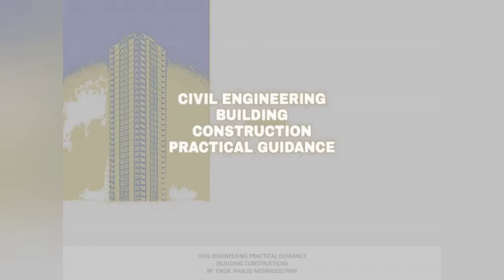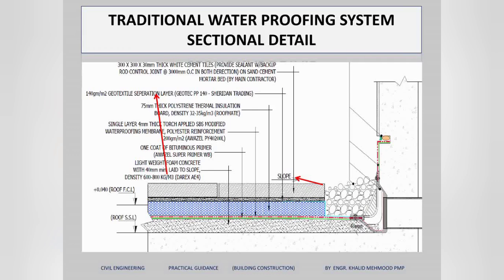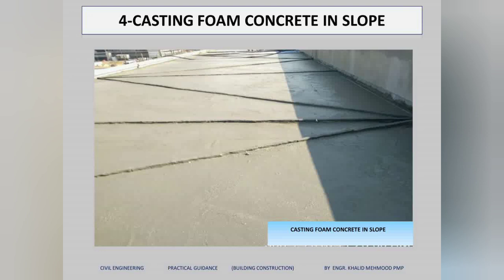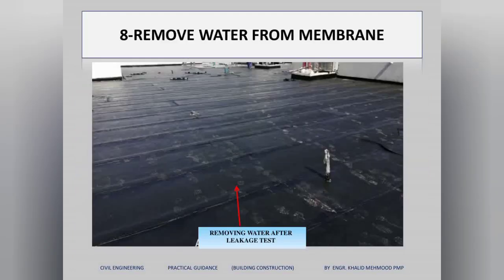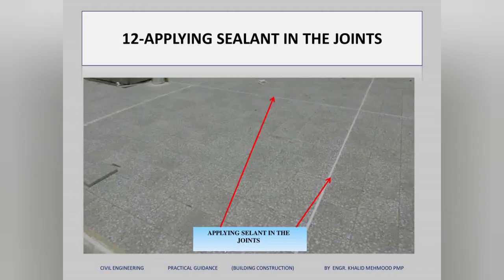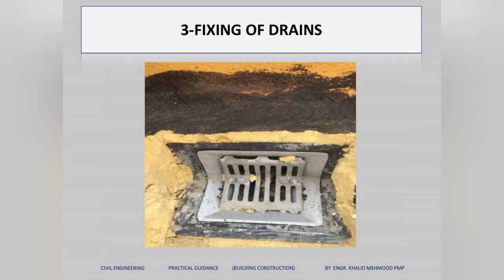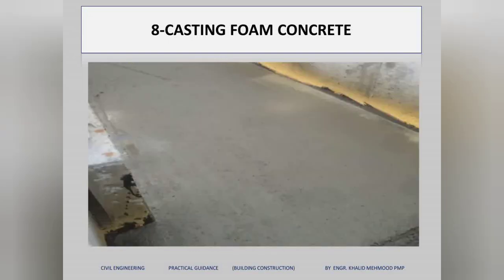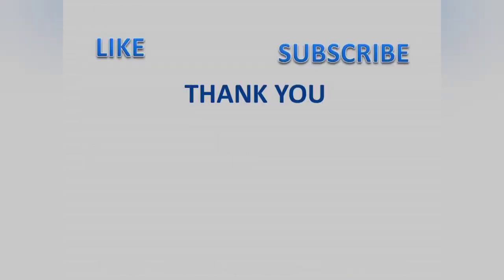Roof Water Proofing Systems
In this video I have explained two types of roof water Proofing systems, traditional roof water Proofing system and modern combo system. This is very good video for the people working at building construction projects as well for the fresh engineers.
I have explained step by step, this is also one of interview question.